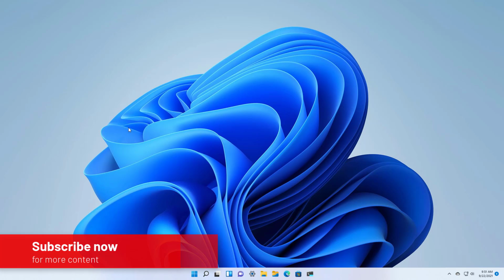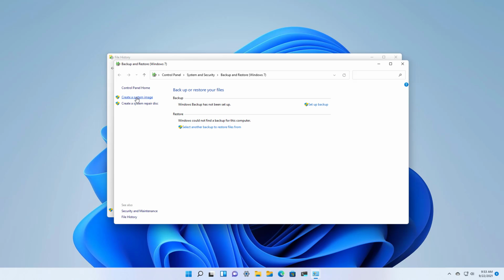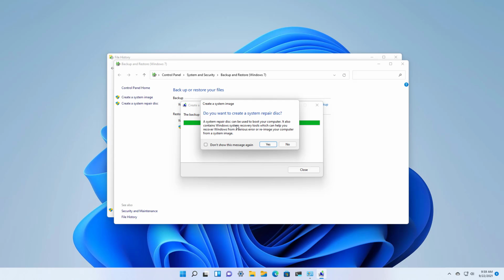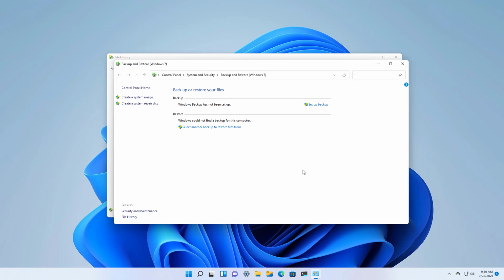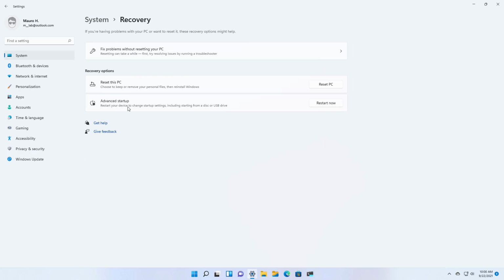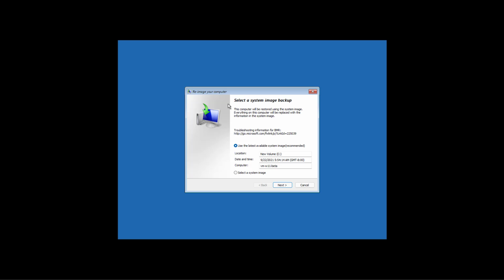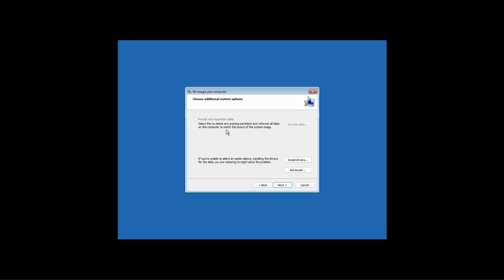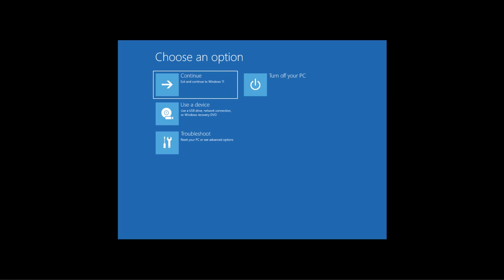Windows 11: Create full backup to external USB drive and restore (2025)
Windows 11 tutorial on how to create a full backup of a computer still works in 2025. Written steps ➡️
The video also shows the steps to restore the computer from the most recent backup.

Table of contents:
00:00 Intro
00:41 Create full backup on Windows 11
01:58 Restore backup on Windows 11
03:20 Closing